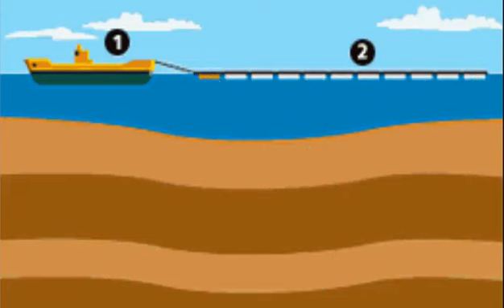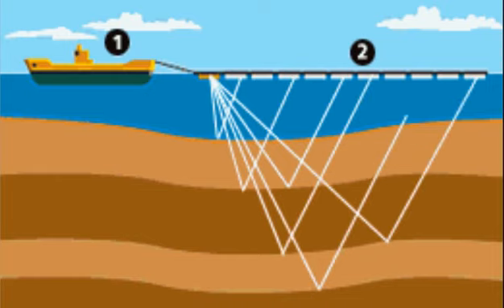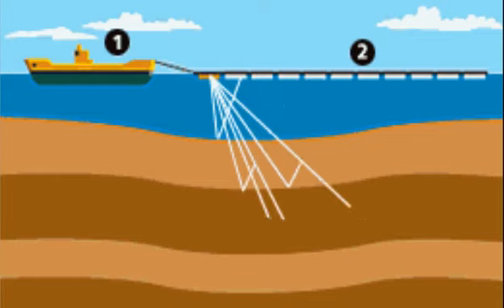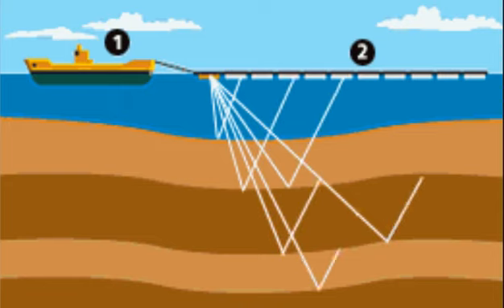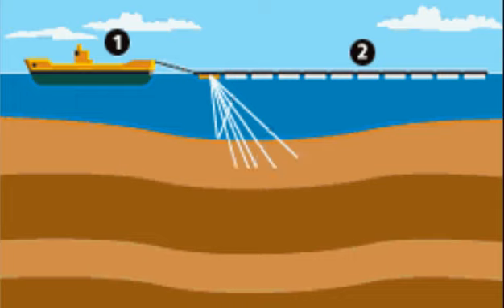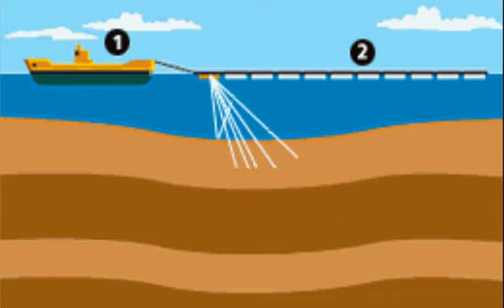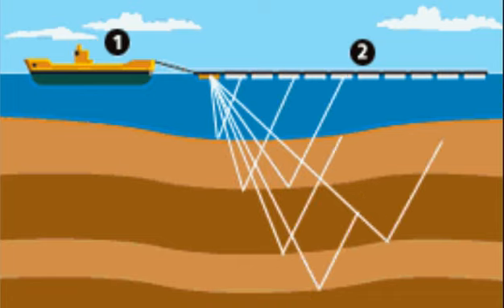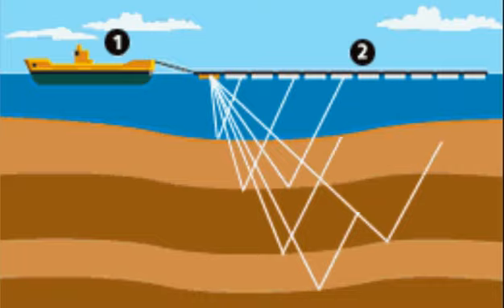Seismic Survey Basic Concept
Seismic Survey Basic Concept, Petroleum Engineering, Exploration and Production, Hydrocarbons